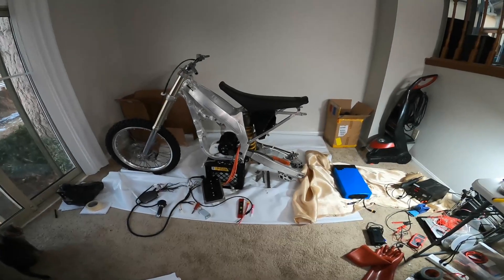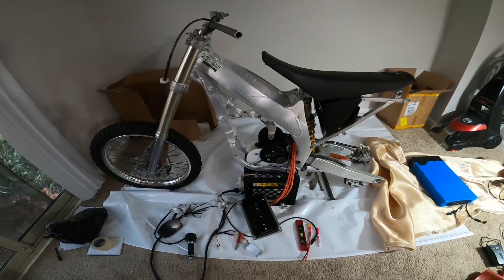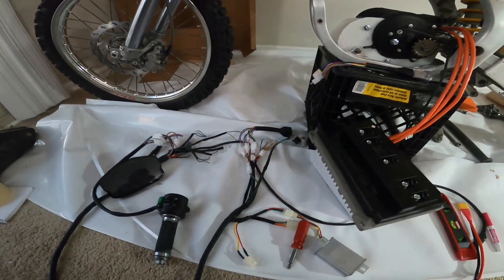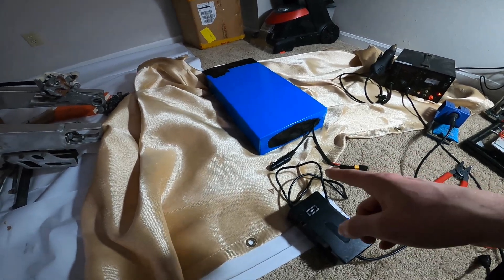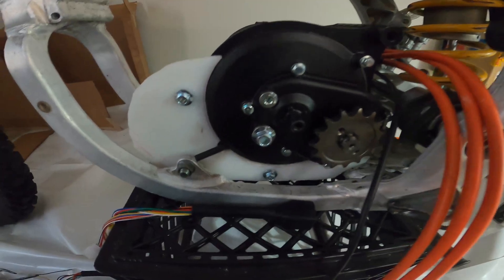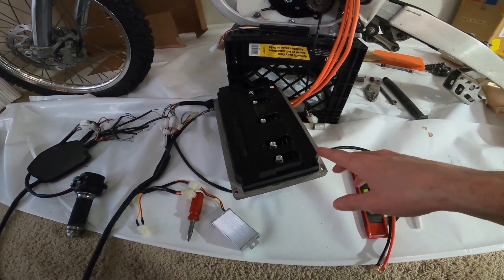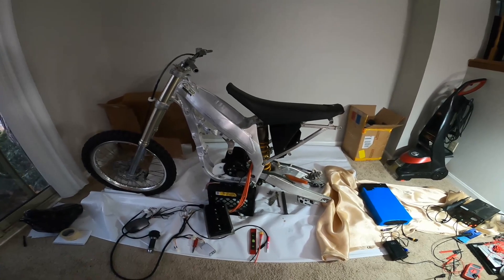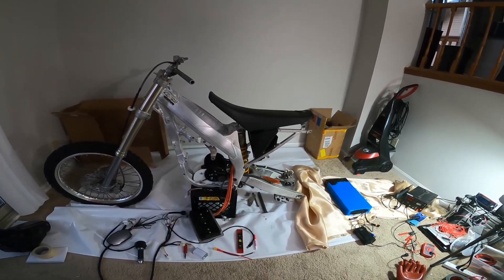CRF Electric Build - 01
Been slowly rebuilding the chassis and getting electric parts in the last ~3 months, think I'll be getting close to seeing it roll in the next month or two but first e-bike so never know what I'll run into.

So far trying to keep things somewhat cheap but still a 'moto' and looking like a ~$3500 build which I'd be stoked to build something less than a Sur-Ron.

Electrical Components:
 - QS138v3 motor
 - Votol EM200 controller
 - 72v50ah battery